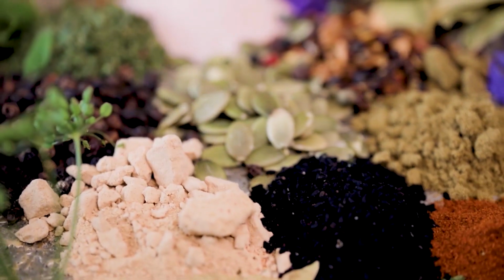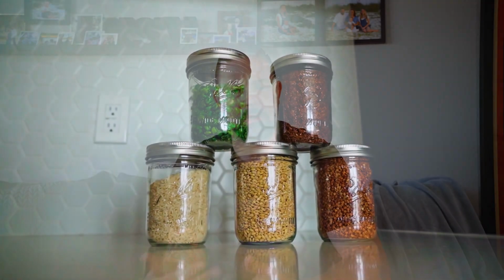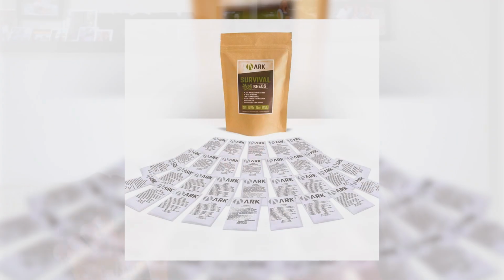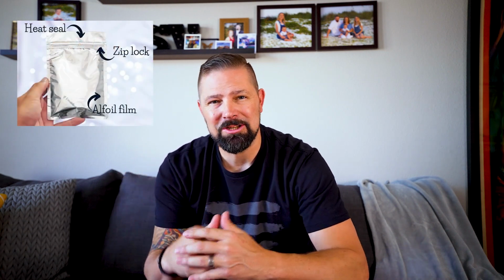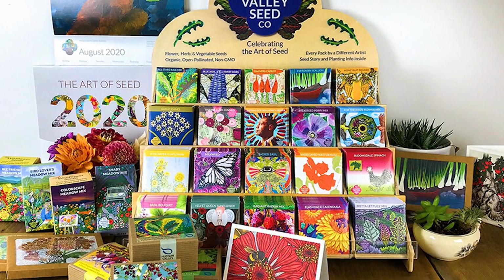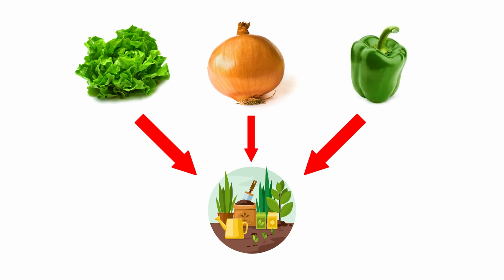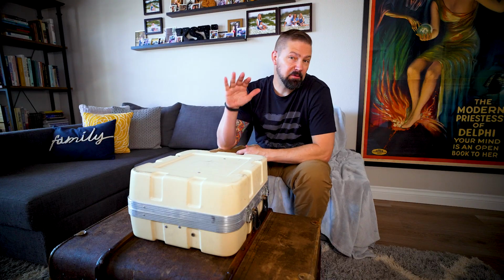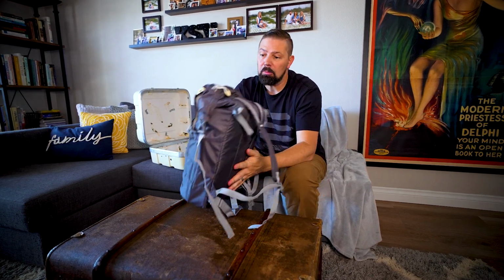5 Surprising Reasons Seed Investing is Your Key to a Secure Future | Seed Vault Explained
Unearth the unexpected benefits of seed investing and discover why establishing your personal seed vault can be your wisest choice for future security in this eye-opening video. I uncover 5 compelling reasons that will change your perspective on seeds from mere gardening essentials to sturdy survival resources leading to sustainable living and food security. From seed shelf life and disease resistance to preparedness advice, this video has all the insights you need to kickstart your seed vault today.

I release NEW videos on Survival, Guns, and Equipment to help you and your loved ones stay prepared! 🔔

⏱ Timestamps
00:00 - Intro
00:40 - 1. Security for Your Future
01:43 - 2. Long Shelf Life
03:06 - 3. Variety
05:45 - 4. Disease Resistance
06:46 - 5. Self-sustainability
08:40 - The Seed Vault
09:54 - Inside the Vault
10:45 - Recap
11:17 - Closing thoughts